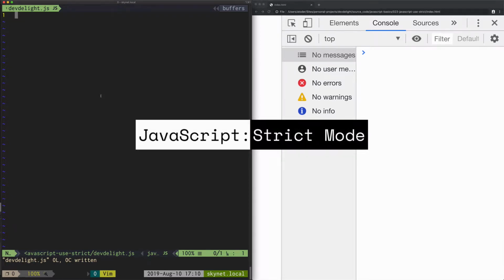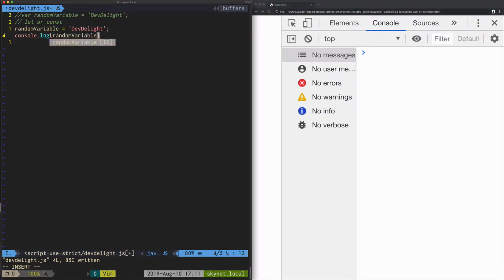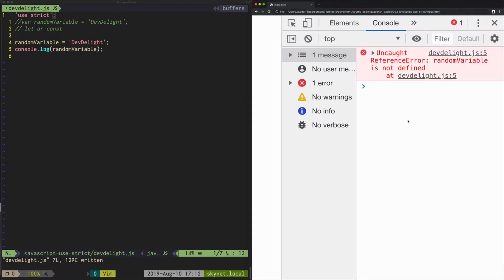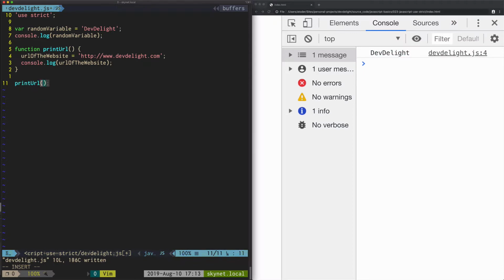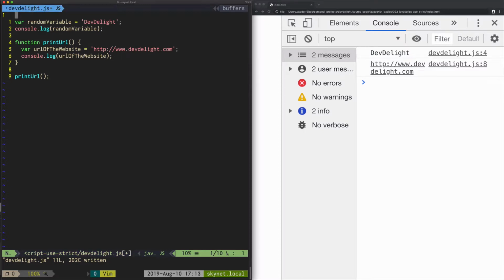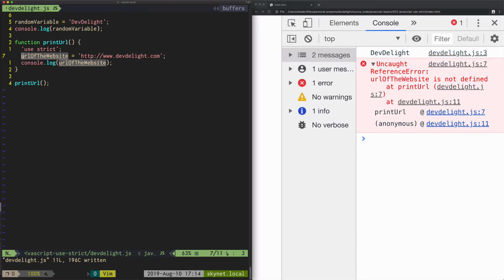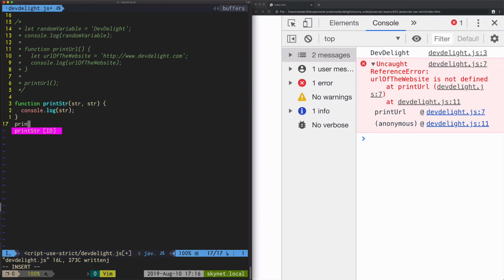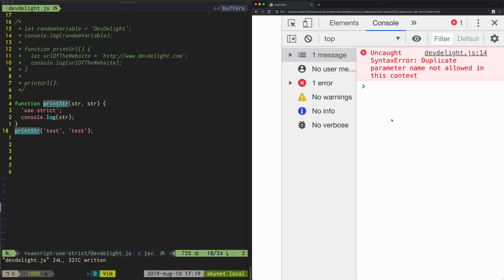JavaScript Strict Mode - "use strict";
Strict mode puts JavaScript into "strict" operating mode which sets certain rules that you have to follow.